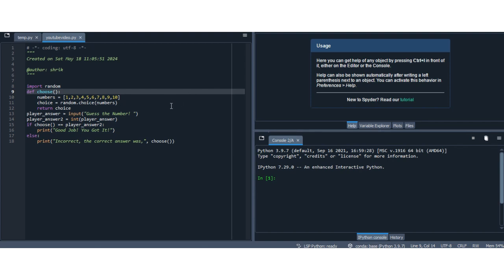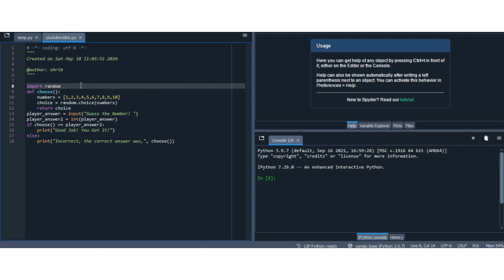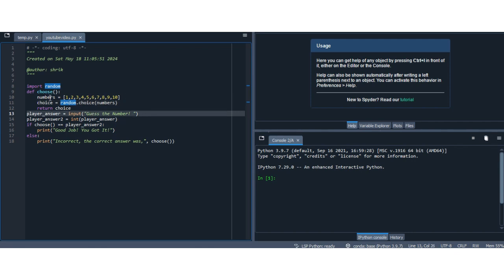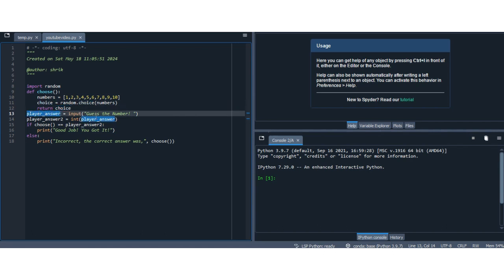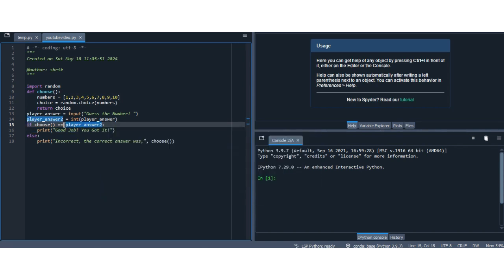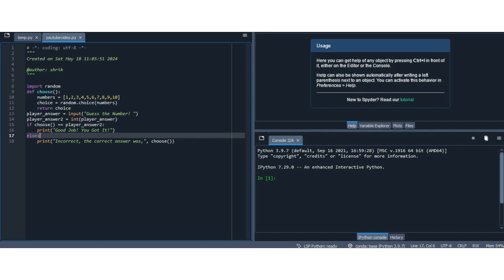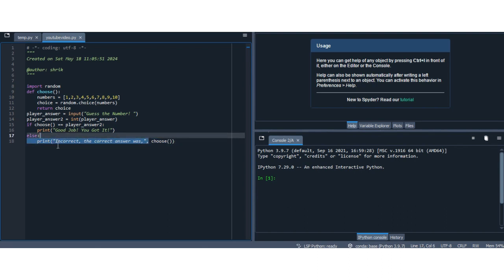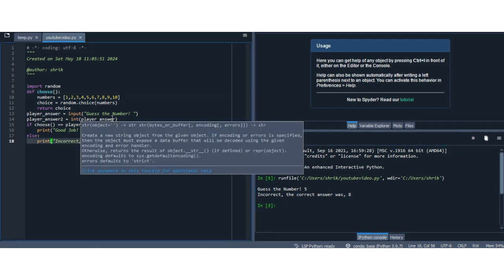Guess A Number Game in Python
Simple guess a number game for beginners.